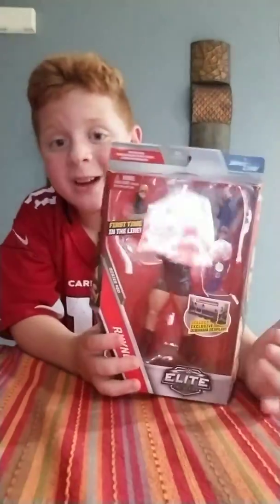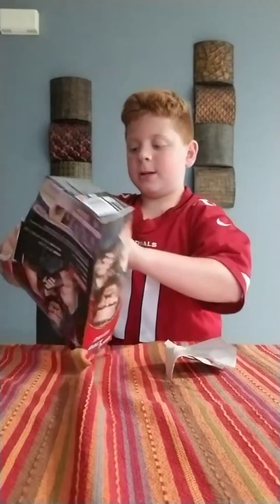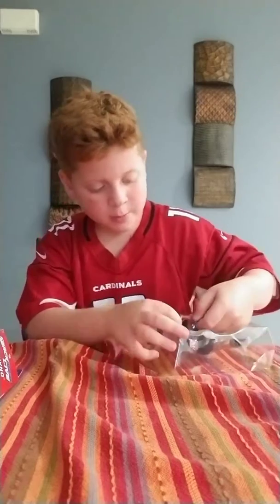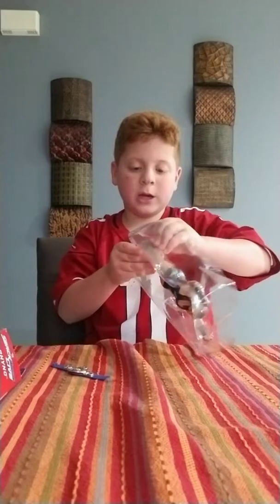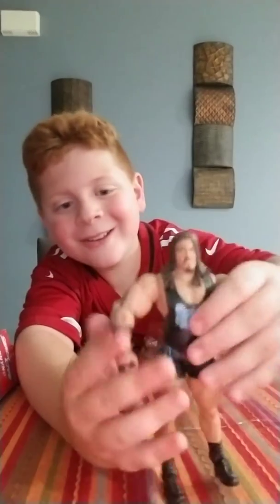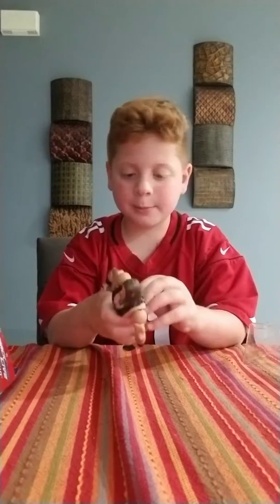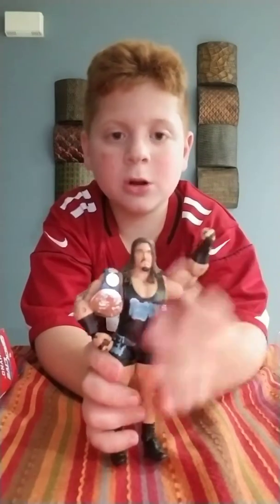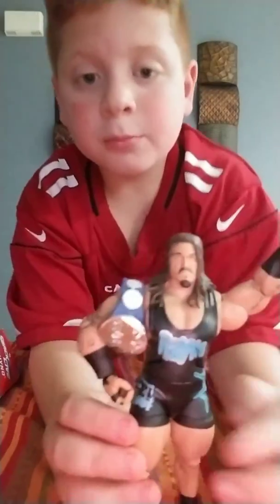Wwe action figure unboxing